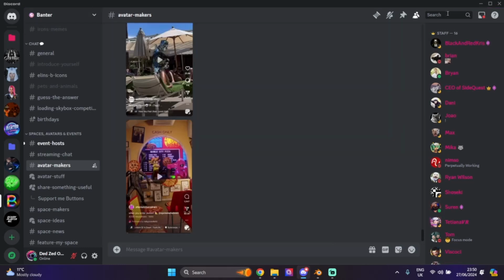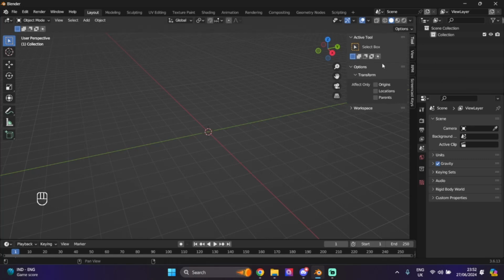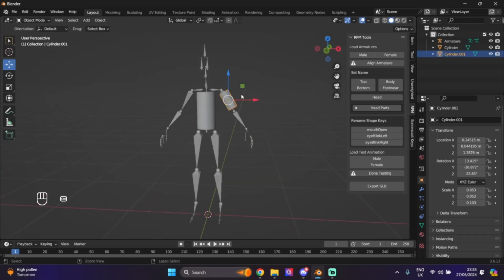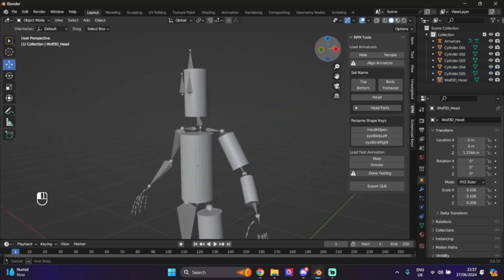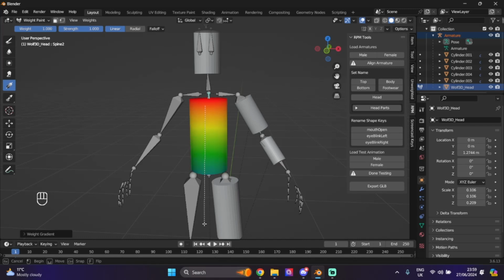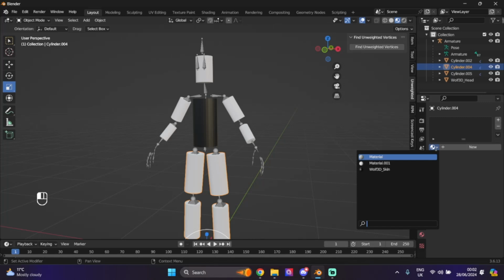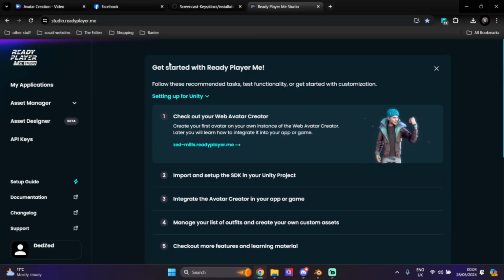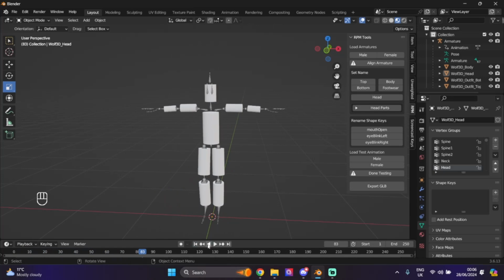Building a Pieced Avatar | Ready Player Me Avatar Creation (Updated)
Building a Pieced avatar using Ready Player Me